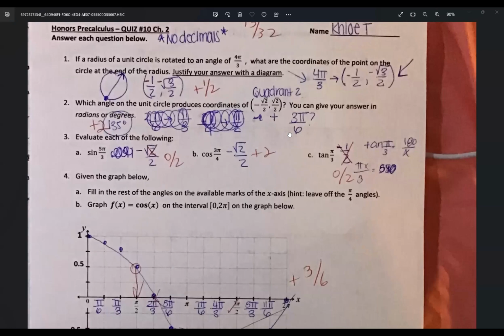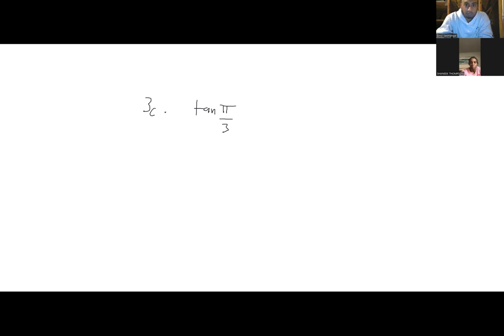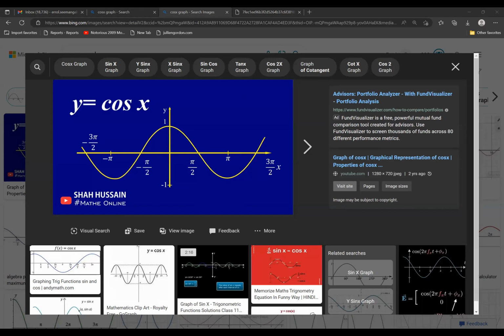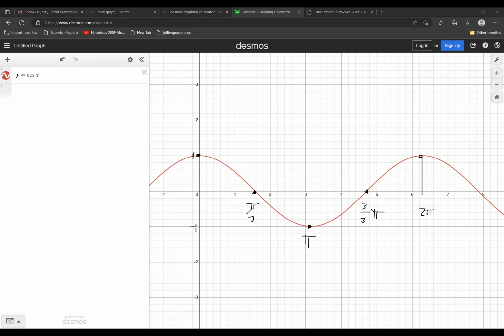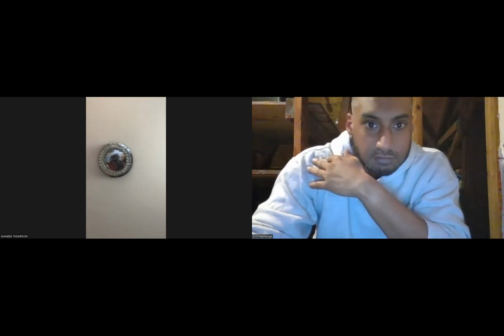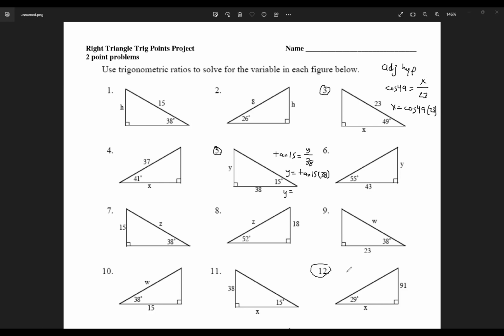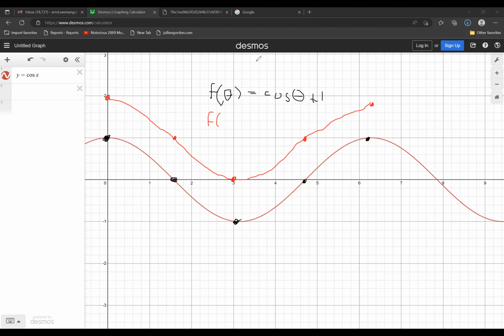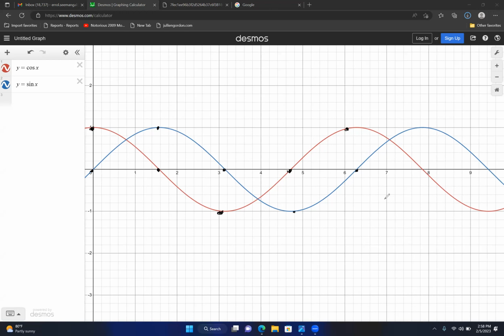Pre-Calculus Quiz Review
Here we review a recent quiz to improve our understanding of pre-calculus.